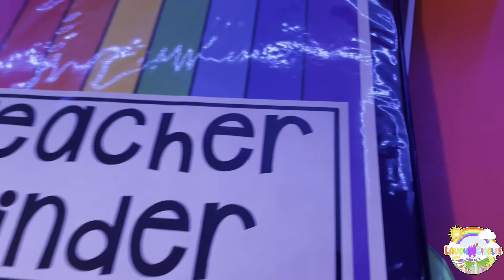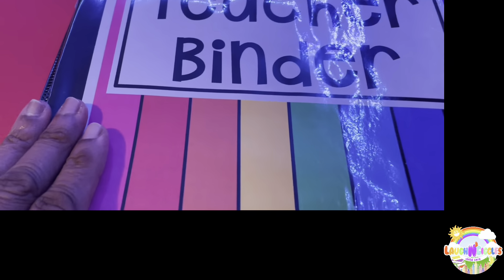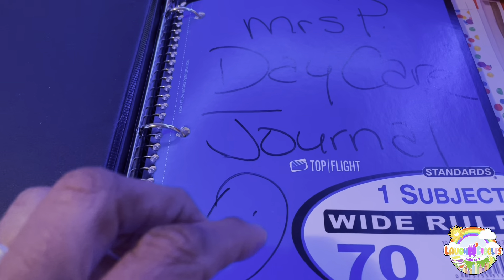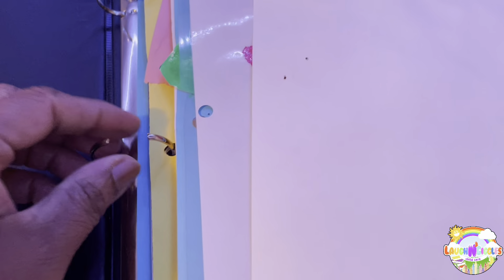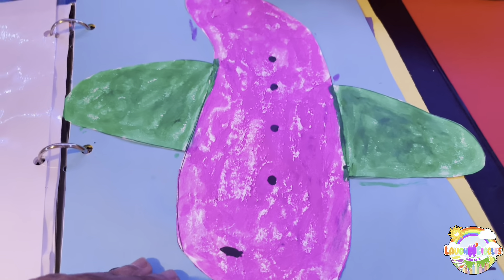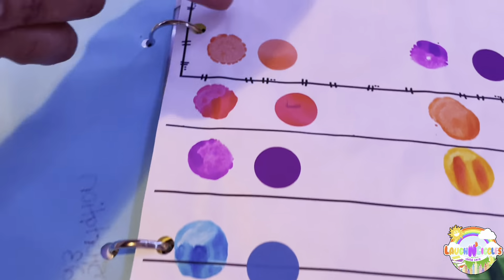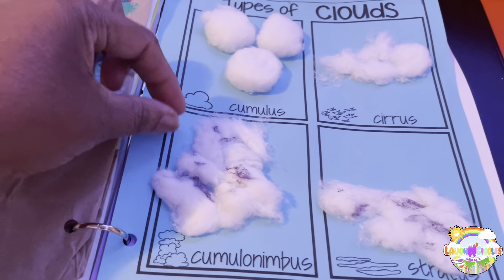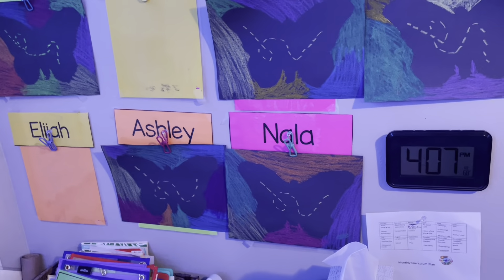What’s in my Teacher’s Binder - In- Home Small ChildCare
Thanks for being our friends ❤️
Continue to spread Love ❤️